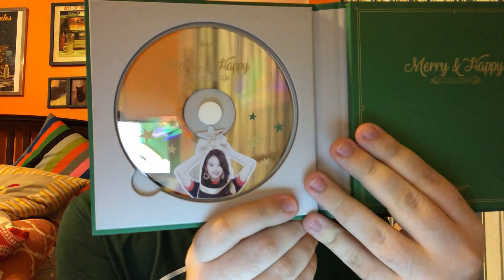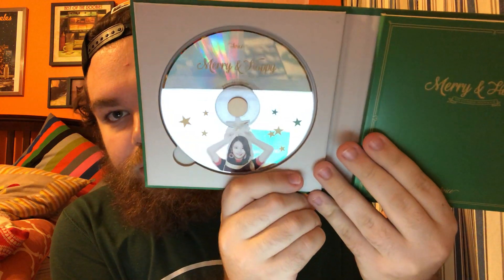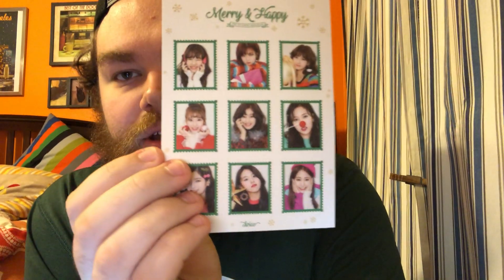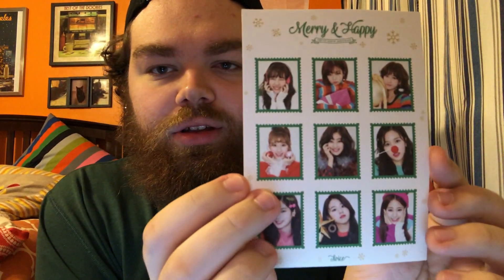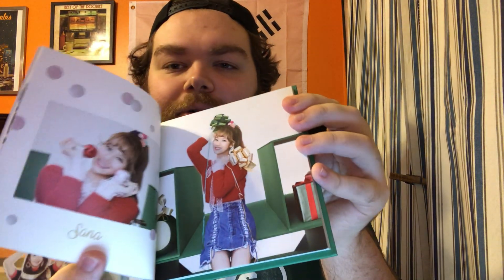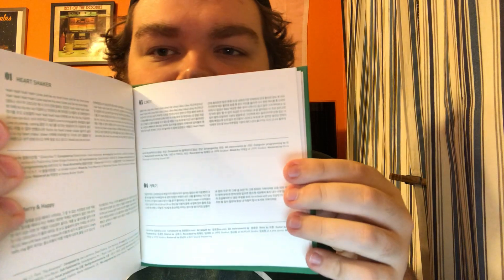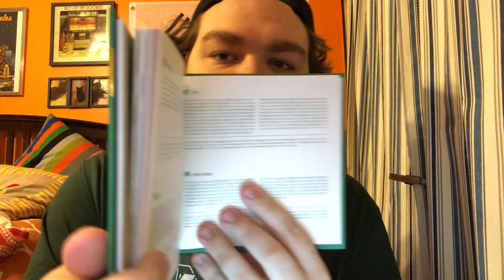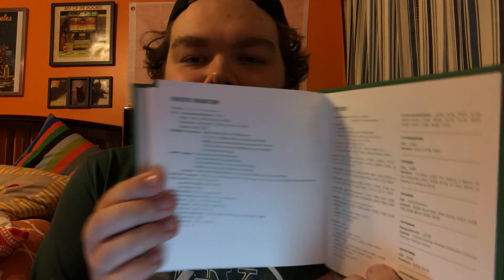Twice Merry and Happy Album - Book, Photos and CD (Merry Version)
Casey (Deviious Games) Formerly DH313 Gaming -

Drew's Honeybees -